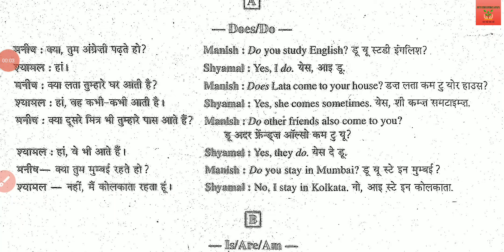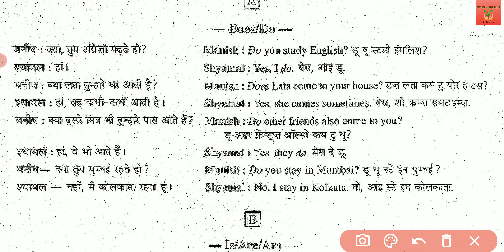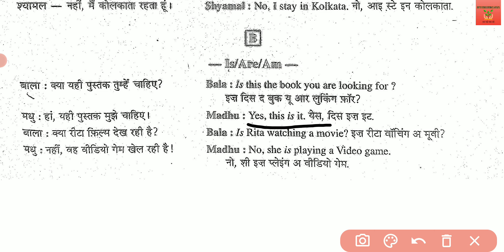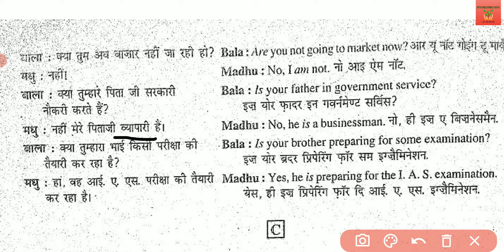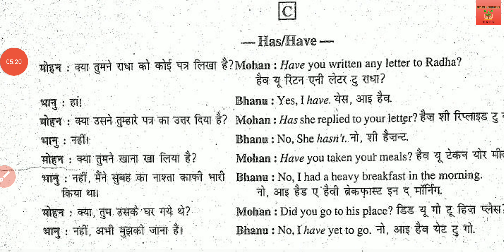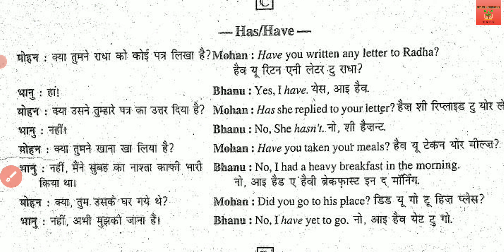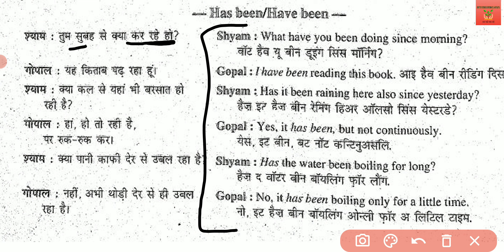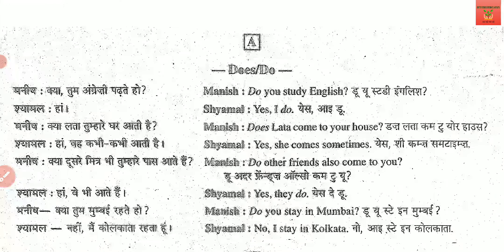Day - 2 English Speaking Course आज से इंग्लिश सीखना शुरू करें Zero लेवल से इंग्लिश सीखो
शुरुआत से अंग्रेजी पढ़ना सीखे,शुरुआत से अंग्रेजी बोलना सीखे,हर रोज़ बोले जाने वाले वाक्य,इंग्लिश कैसे सीखे, इंग्लिश पढ़ना और बोलना कैसे सीखे, इंग्लिश का उच्चारण कैसे सीखे tenseslearn tensesbook reading#englishthroughhindi

Day - 1 English Speaking Course आज से इंग्लिश सीखना शुरू करें Zero लेवल से इंग्लिश सीखो
शुरुआत से इंग्लिश बोलना कैसे सीखे / अंग्रेज़ी पढ़ना कैसे सीखें / story translation with Hindi
English me saval kaise kre, englishpadhnakaisesikhe angrejipadnakaisesikhe englishpadhnaaisesikhe angrejipadnakaisesikhe englishpadhnaशुरुआत अंग्रेजी पढ़ना कैसे सीखे / अंग्रेजी पढ़ना कैसे सीखे / English padhna kaise sikhe englishpadhnakaisesikhe angrejipadnakaisesikhe story English story reading,storytranslation paragraph English practice,daily use English vocabulary,how to read book,how to write English,daily English,translation, story telling,English to Hindi translations,hindi to English translation,शुरुआत से अंग्रेजी पढ़ना सीखे,शुरुआत से अंग्रेजी बोलना सीखे,हर रोज़ बोले जाने वाले वाक्य,इंग्लिश कैसे सीखे, इंग्लिश पढ़ना और बोलना कैसे सीखे, इंग्लिश का उच्चारण कैसे सीखे tenseslearn tensesbook reading
अंग्रेज़ी पढ़ना कैसे सीखें / story translation with Hindi
English me saval kaise kre,
शुरुआत अंग्रेजी पढ़ना कैसे सीखे / अंग्रेजी पढ़ना कैसे सीखे / English padhna kaise sikhe

English me saval kaise kre, englishpadhnakaisesikhe angrejipadnakaisesikhe englishpadhnaaisesikhe angrejipadnakaisesikhe englishpadhnaशुरुआत अंग्रेजी पढ़ना कैसे सीखे / अंग्रेजी पढ़ना कैसे सीखे / English padhna kaise sikhe englishpadhnakaisesikhe angrejipadnakaisesikhe story English story reading,storytranslation paragraph English practice,daily use English vocabulary,how to read book,how to write English,daily English,translation, story telling,English to Hindi translations,hindi to English translation,शुरुआत से अंग्रेजी पढ़ना सीखे,शुरुआत से अंग्रेजी बोलना सीखे,हर रोज़ बोले जाने वाले वाक्य,इंग्लिश कैसे सीखे, इंग्लिश पढ़ना और बोलना कैसे सीखे, इंग्लिश का उच्चारण कैसे सीखे